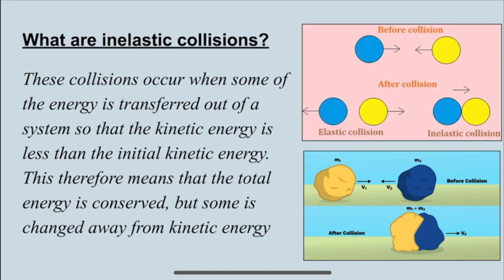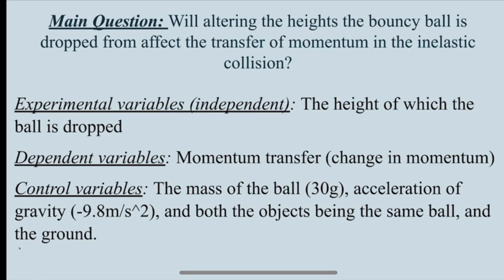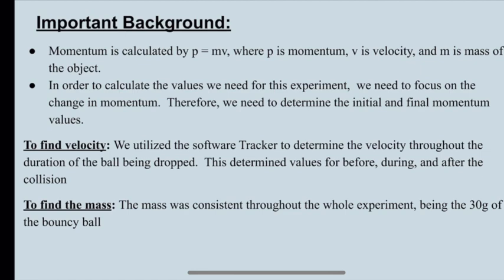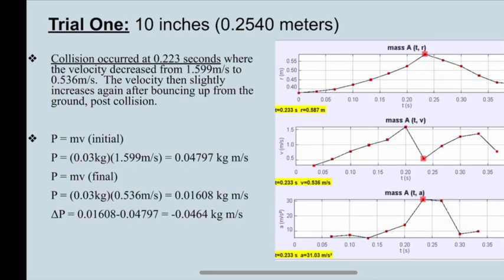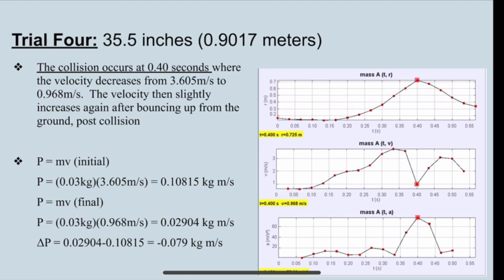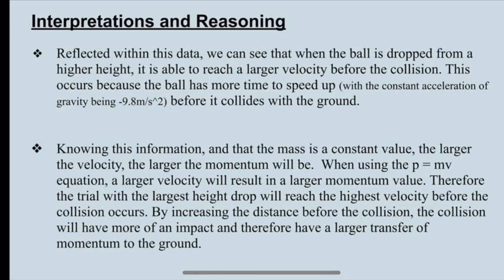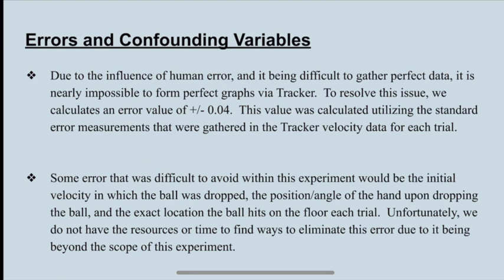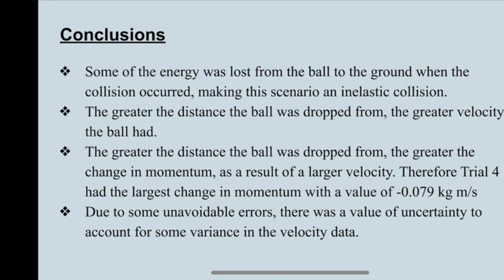LB 273 Formal Lab #1